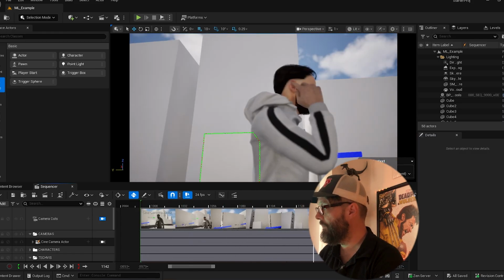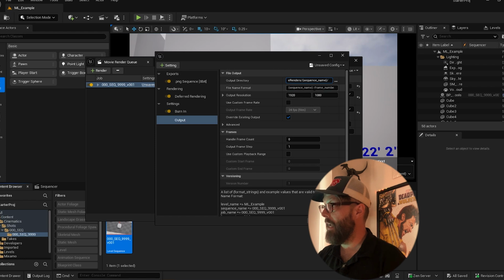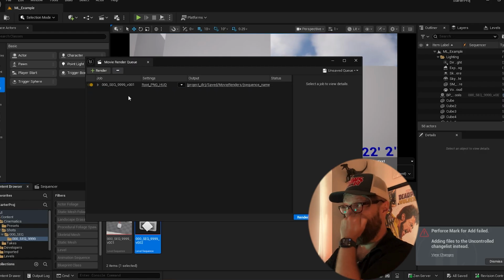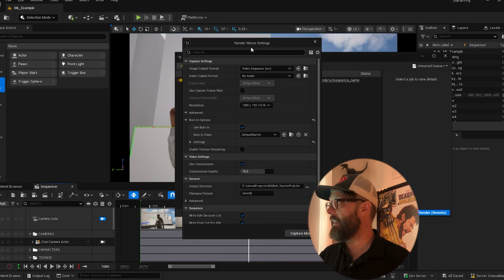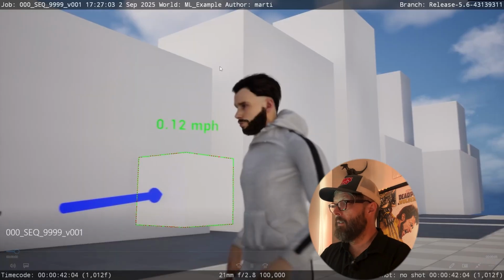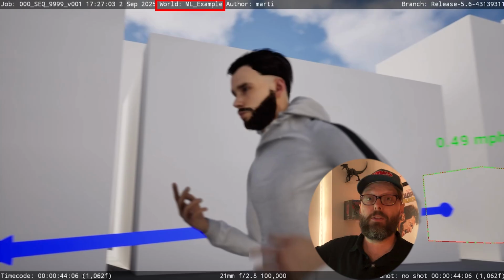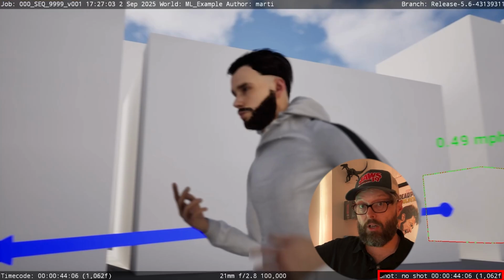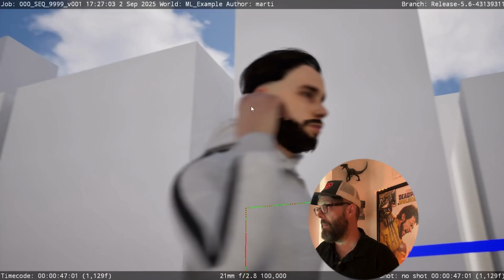Unreal Engine Movie Render Queue + HUD ("Burn-in") Explained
REALTIME WORKFLOWS S02E14. In this lesson, I break down why the Unreal Engine Movie Render Queue is essential for filmmakers, and why you should never rely on the outdated legacy render tool. I’ll walk you through setting up presets, using PNGs, organizing renders properly, and adding HUD (a "burn-in") that make your shots client-ready. This is one of the most powerful tools inside Unreal Engine, and once you learn it, you’ll never look back. If you’re serious about previs or techvis workflows in Unreal Engine, this is a must-watch.

00:00 Intro & Titles
00:29 Movie Render Queue
07:18 Render Local vs Render Remote
08:37 Breaking down the default HUD/Burn-in
13:54 Outro